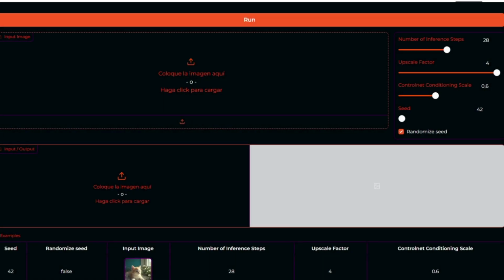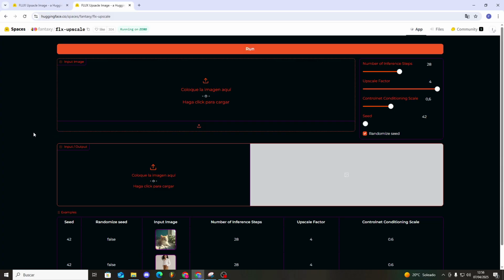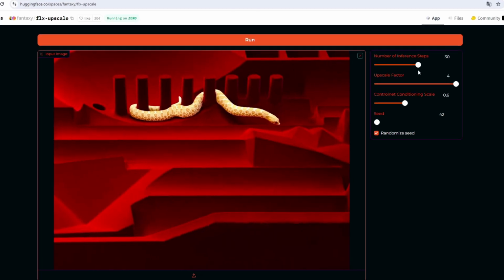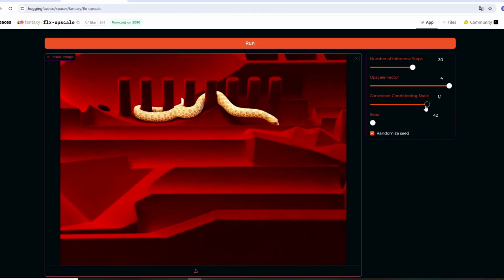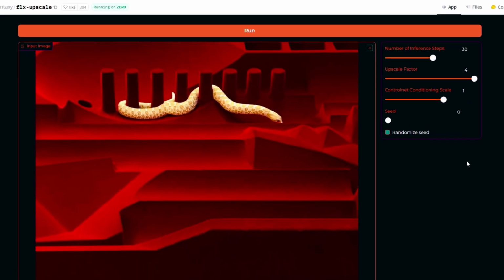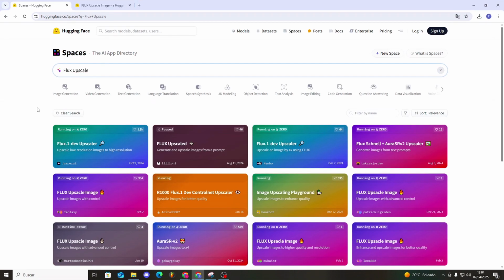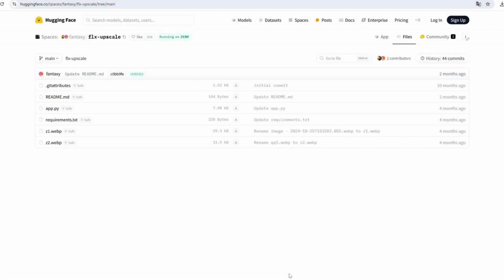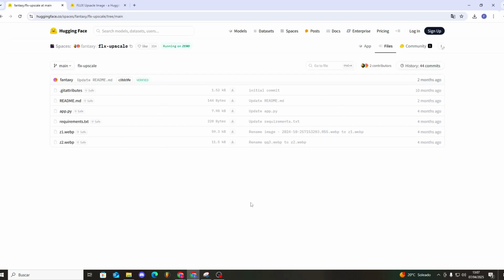FLUX UPSCALER ULTIMATE TUTORIAL to IMPROVE IMAGES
Explore the ULTIMATE FLUX UPSCALER TUTORIAL and learn how to IMPROVE IMAGES with artificial intelligence. A complete guide to sharper, cleaner, high-resolution images with easy-to-use AI technology. 👍